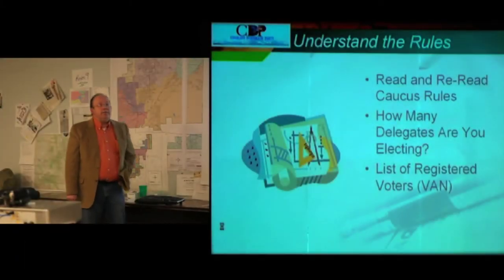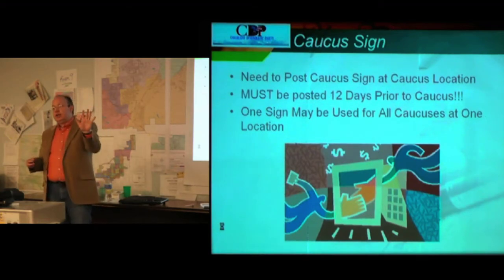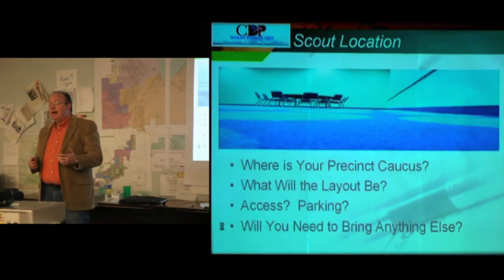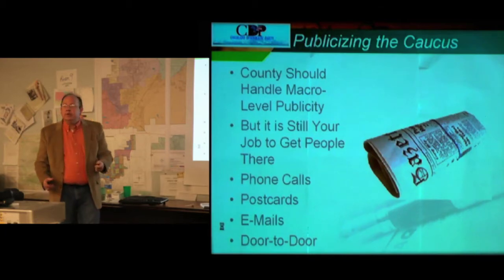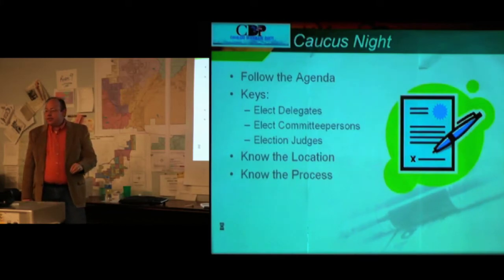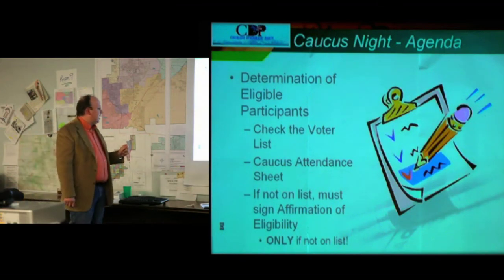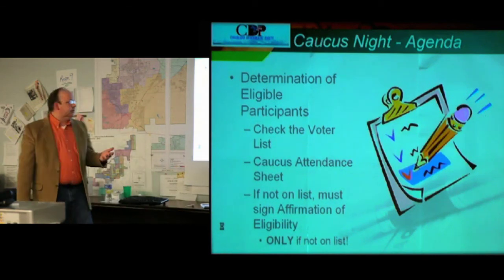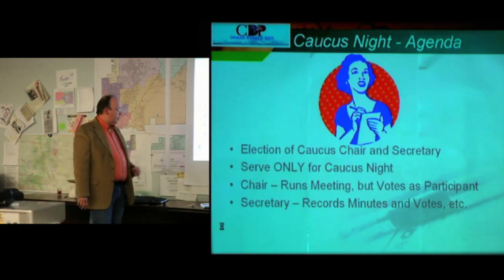Part 2 - More Prep, rules, and Caucus Night